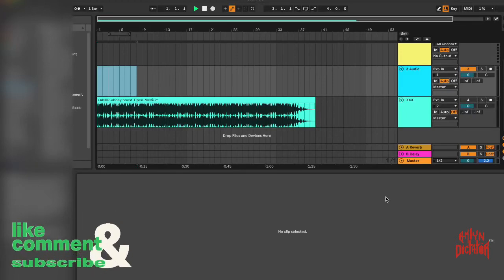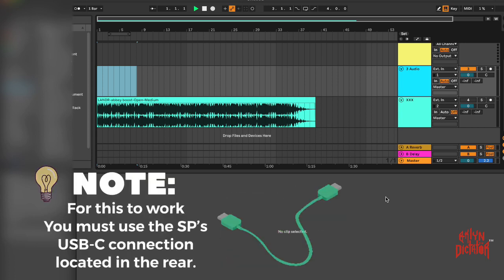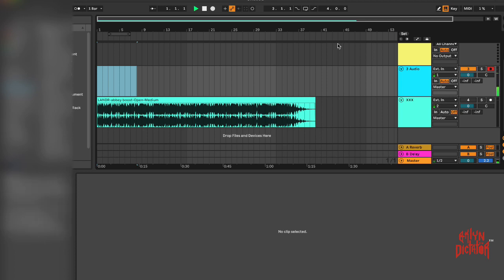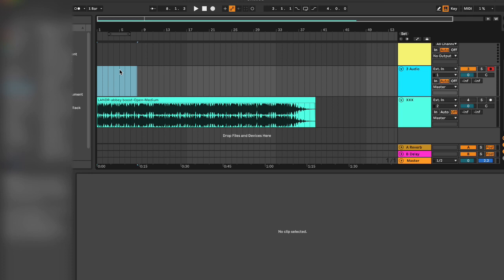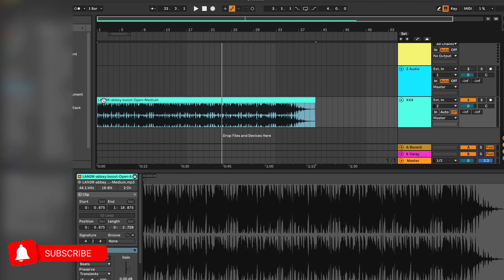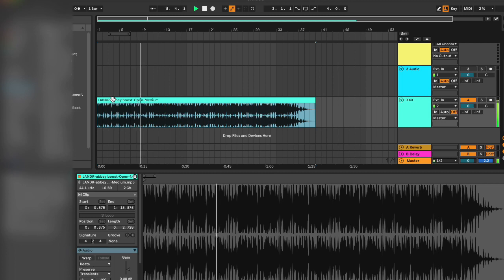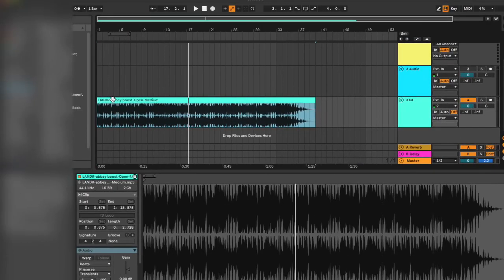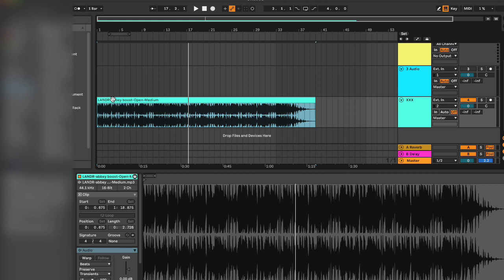Exchanging Project Ideas and Audio Between Roland SP-404 MK2 and Ableton Live DAW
In this video, I carefully review the capabilities and preference settings of the DAW Ableton and the SP-404 MK 2, allowing audio swapping between both. Hope this video helps.

Purpose: This is helpful if you want to bounce back and forth between the 2 production tools, as both offer a different workflow and experience. I personally like both for various reasons. I like to transfer ruff Ableton ideas into the SP-404 MK II for mobility and to add a vintage tone. I like to also transfer ruff SP-404 MK II ideas into Ableton for way more flexibility and editing options.

Viewer Note:

This video may not be helpful to you if you’re already familiar with the information. If thats the case, please pay it forward and pass it along to someone who may need a kickstart or more clarity.

Time Stamps

00:00- Intro
00:07- Purpose of Video
00:49- SP-404 MK II into Ableton Live
01:08- Correct settings adjustment
01:27- Demonstration of audio recording (part 1)
01:54- The reasons for this setup (Part 1)
02:34- Ableton Live into SP-404 MK II
02:42- Correct settings adjustment (Part 2)
03:04- Demonstration of audio recording (part 2)
03:57- The reasons for this setup (Part 2)
04:43- Viewer Appreciation
05:00- Outro

SP-404 MK II Accessories 🧰

Apple Camera adapter

Ugreen audio cable

USBC to USB

SP-404 MKII Analog Case

Decksaver Polycarbonate Cover for Roland SP-404MK2

Extra Long Pwr Roland PSB-120 Power Adapter

ANALOG CASES PULSE Case For The Roland SP-404 or SP-404MKII